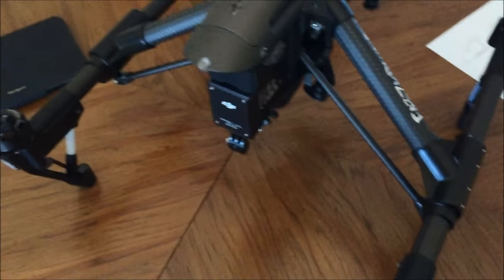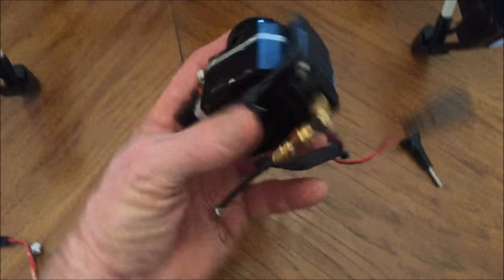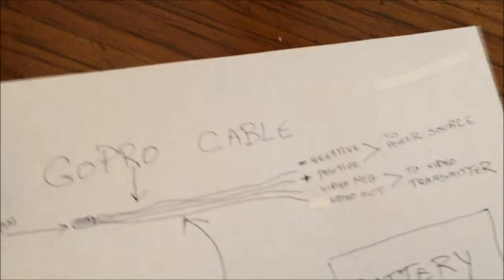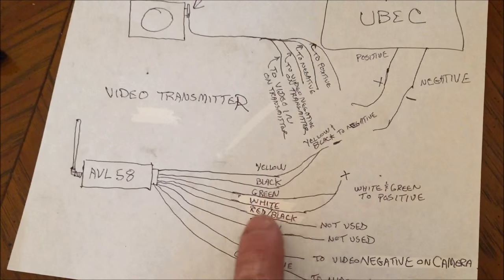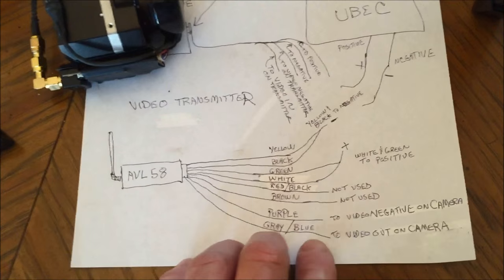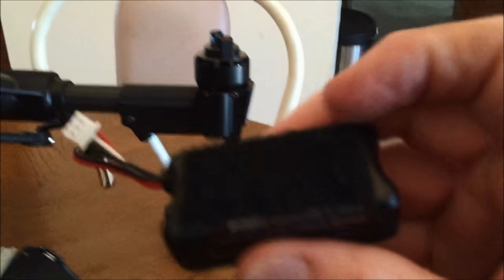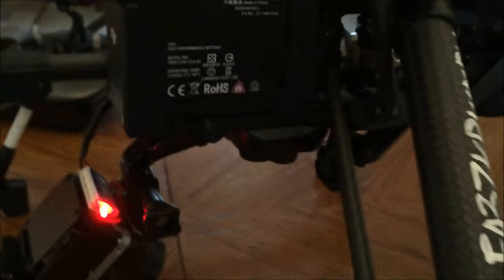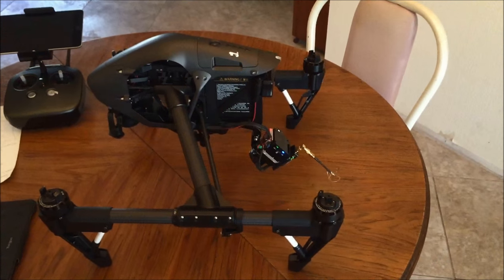How to mount Flir Vue Pro on Inspire 1 Pro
I recently saved up $ and bought a Flir/DJI/ Zenmuse XT. However I use this basic self contained Flir Vue Pro setup on many other things such as my inspection rover and an old Phantom 2 as well as other homemade DJI drones.
I originally made this video to share how I attached a Flir Vue Pro thermo imaging camera to an Inspire 1 Pro Black Edition.

When attaching this Go Pro mount use care to not stress the plastic air frame or it will crack. I used velcro stuck to the air frame as well as a couple small zip ties around the bottom air frame below the battery. I did not have any issues with cracking due to this mounting. There was no stress to the air frame.

Warning: I recommend that 15 minutes be considered the maximum operation time for the Fat Shark battery before recharging. During my testing I found that the voltage dropped from 8.4 volts to 7.0 volts after 15 minutes of operation.